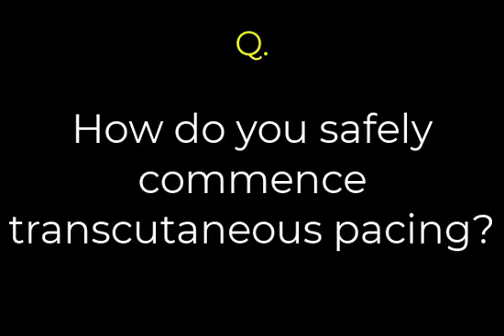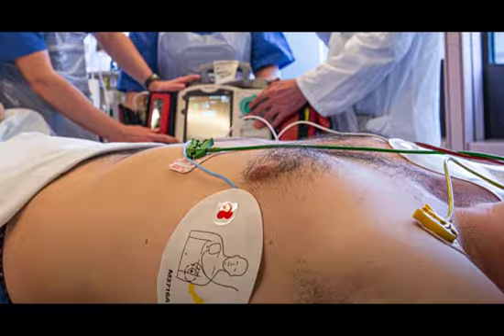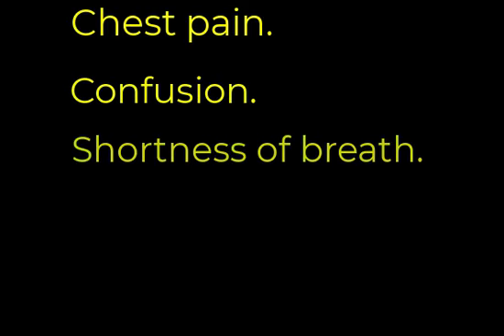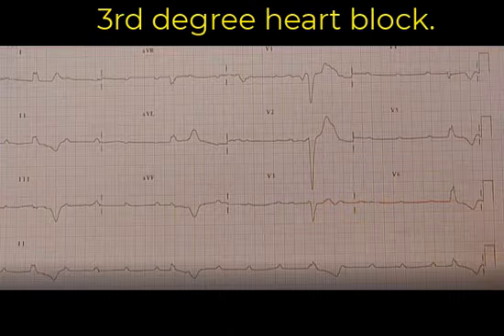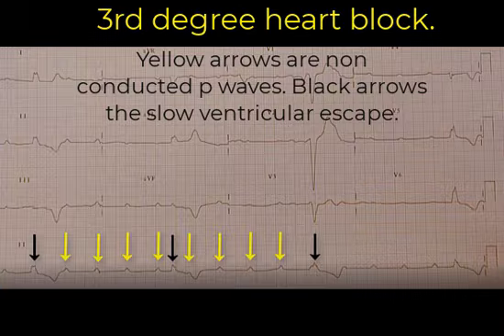Straight to the point. Transcutaneous pacing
How and when to do transcutaneous pacing in the Emergency Department in under 3 minutes